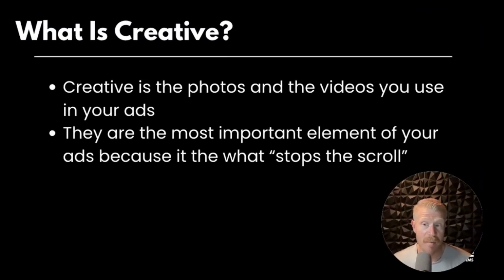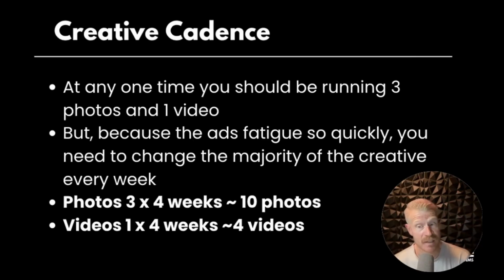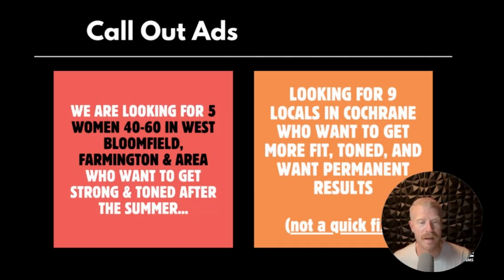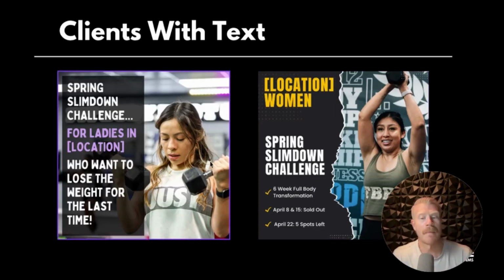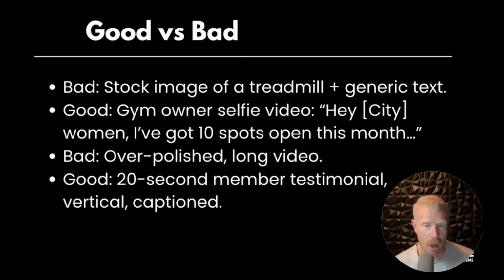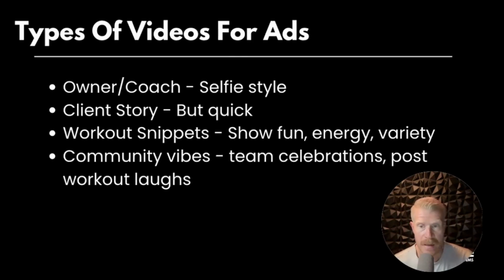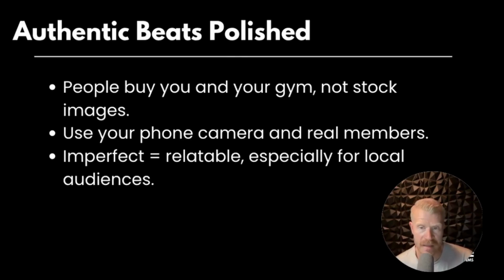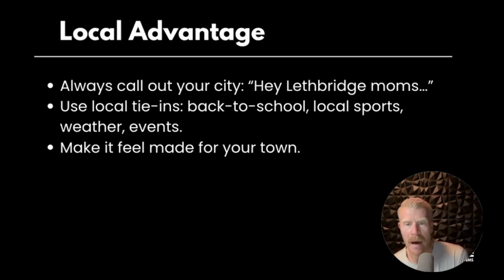Stop Wasting Money on Bad Ads – Do THIS Instead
Join my free private community where I help gym and studio owners scale to 20 new member months using the Gym Growth Flywheel

If you’re new to my channel, my name is Joel Kotkas, and I help gym and studio owners scale their business with proven systems.

Here’s my quick story:
2015 - Opened my first gym
2017 - Opened my second gym
2018 - Opened my third gym
2019 - Almost went bankrupt trying to run 3 gyms without systems
2020 - Virtually lost it all
2021 - Rebuilt my entire company using systems
2021 - Due to success became the Executive Director of Marketing for a fitness franchise
2022 - 3 gyms were doing $2,000,000 per year while working about 10 hours per week
2023 - Bought 4th gym
2024 - Turned it around with my systems
2025 - Sold my 4 gyms to my team
2025 - Left position at franchise
2025 - Started Elite Gym Systems

Today: I help gym and studios scale to 20 new member months using the Gym Growth Flywheel…

Let’s Grow 🔥🚀

– Joel